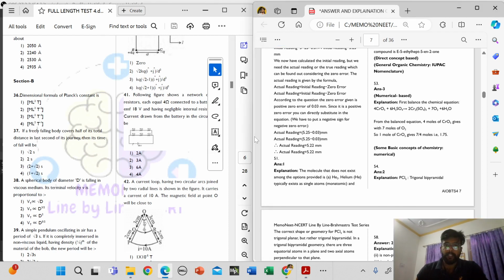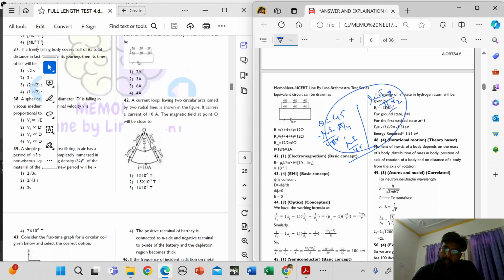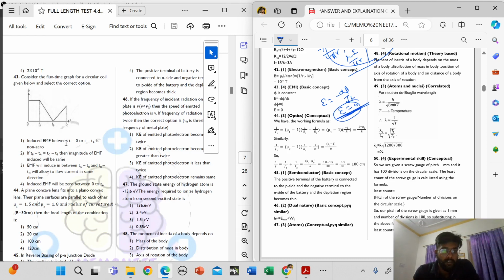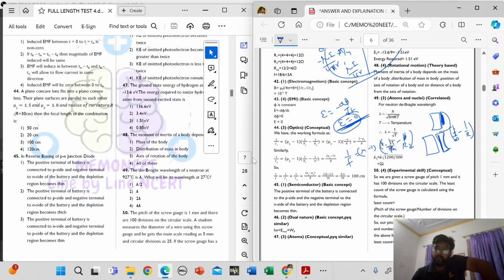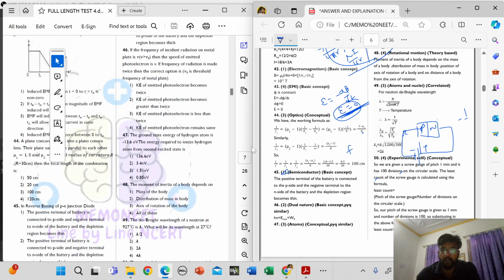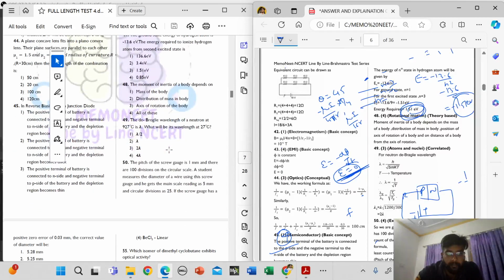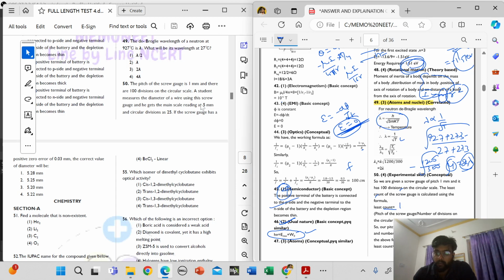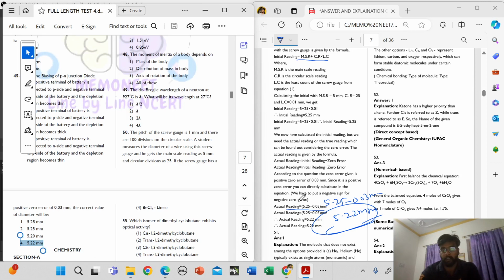All In One Brahmastra Test series ❤️| Physics Solution | Full length Test - 04🔥🔥| Part 02 💜